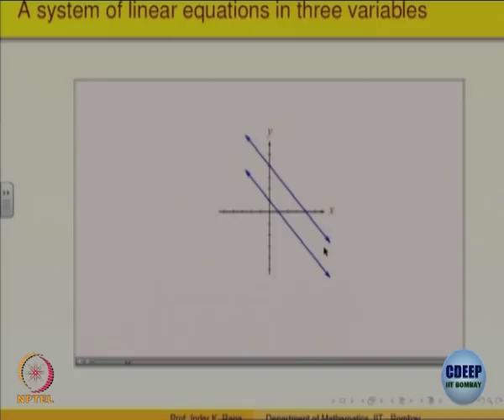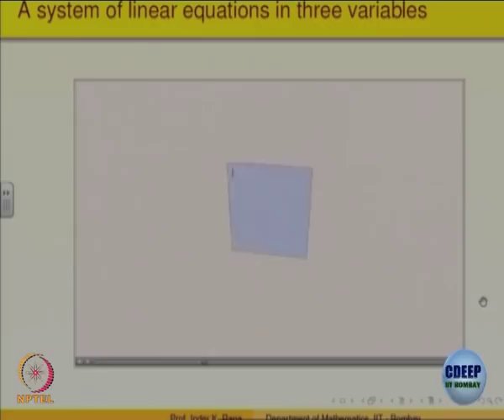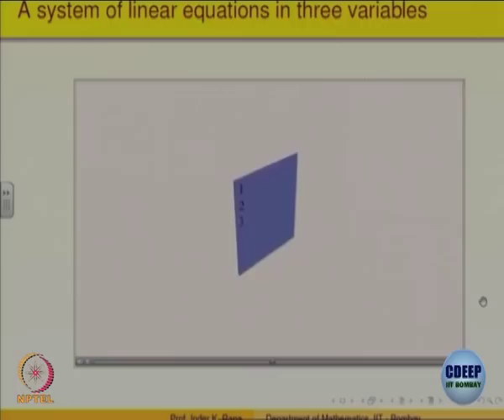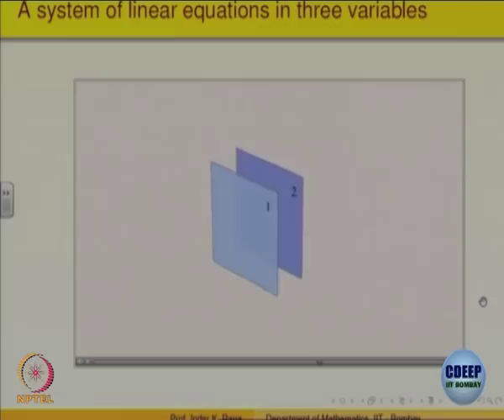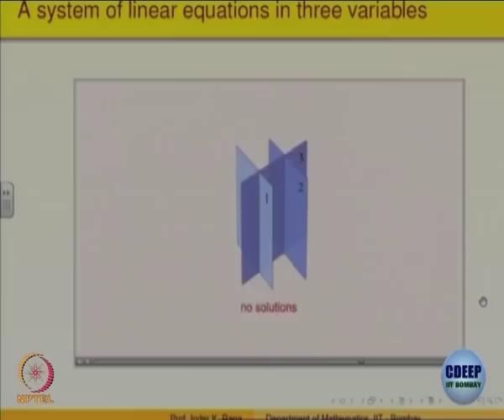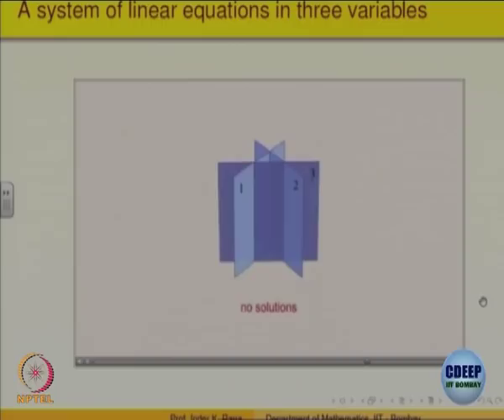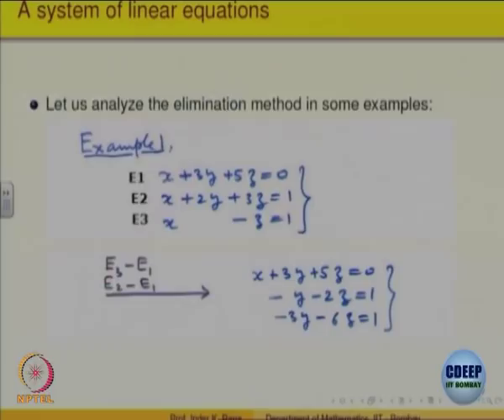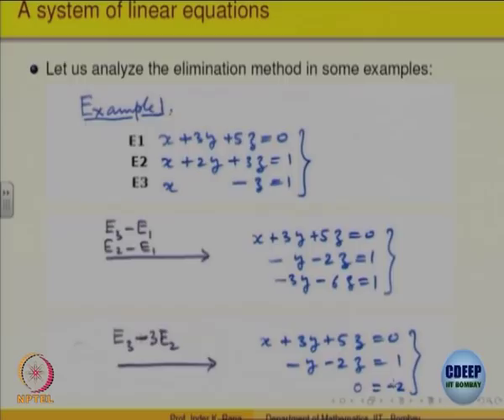Week 1-Lecture 2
Lecture 2 : Introduction II